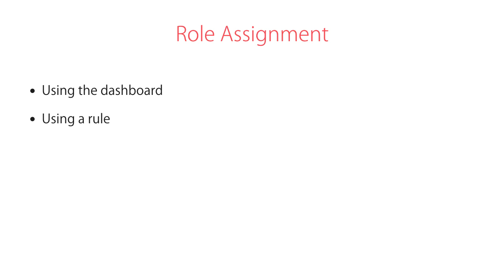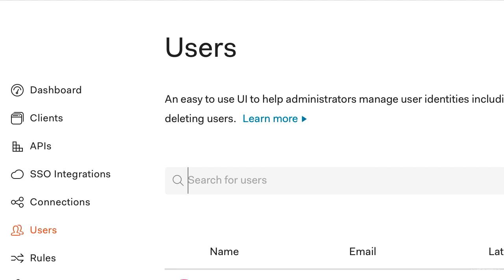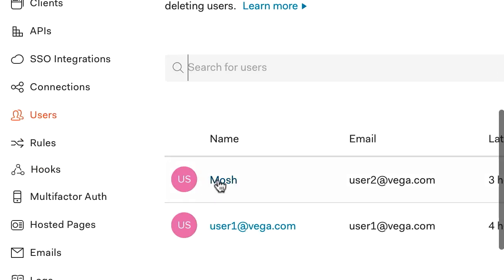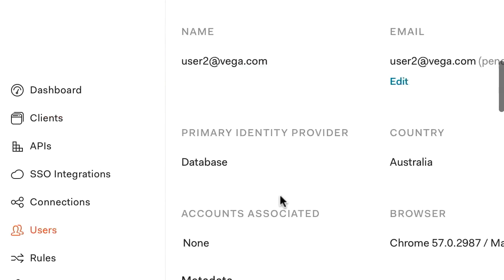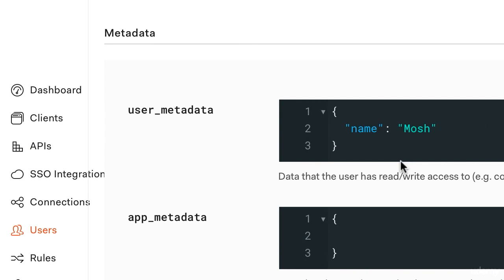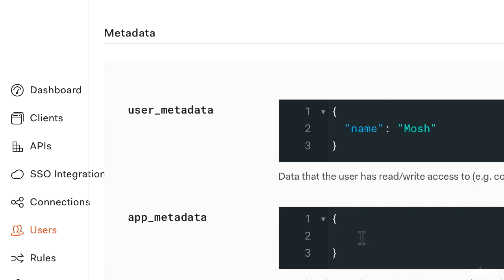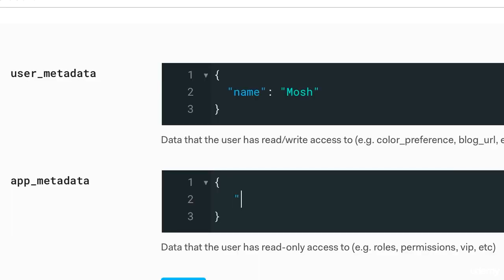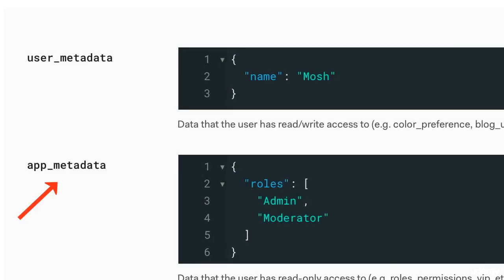ASP.NET Core | #131 - Assigning Users to Roles [By Mosh Hamedani]